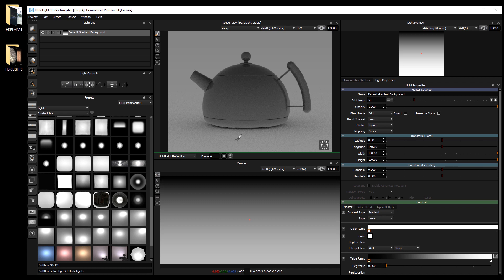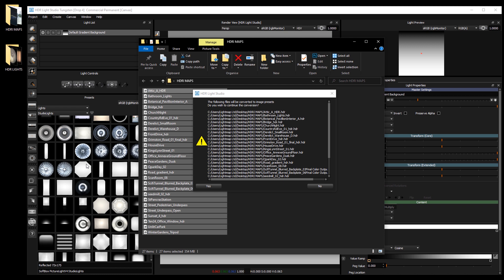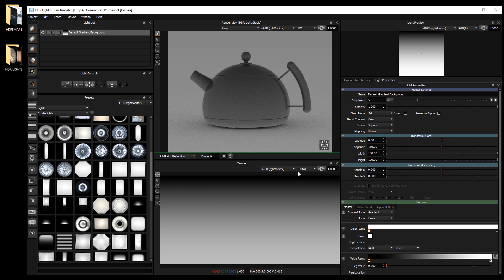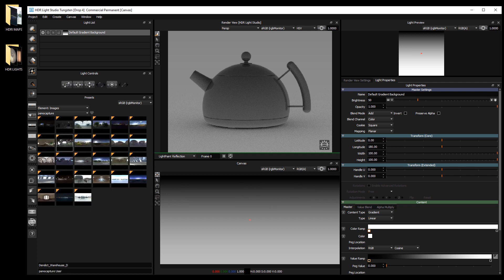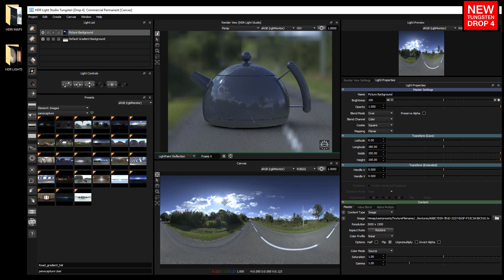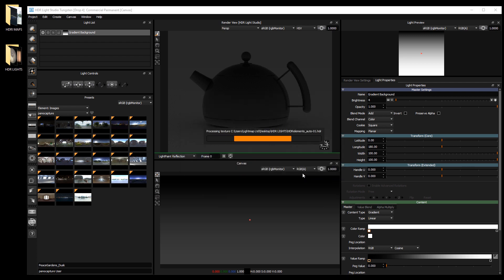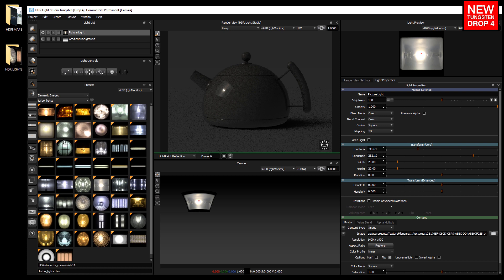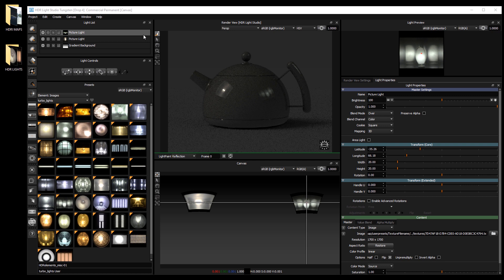PRESETS | 6. HDR Light Studio: Add HDRI Maps and HDR Images as Presets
Feature Focus: Presets
Level: Beginner
HDR Light Studio Version: Tungsten Drop 4
Software used: HDR Light Studio (standalone)
Video Length: 06:04

Next Video:
PRESETS | 7. How to Manage User Presets in HDR Light Studio